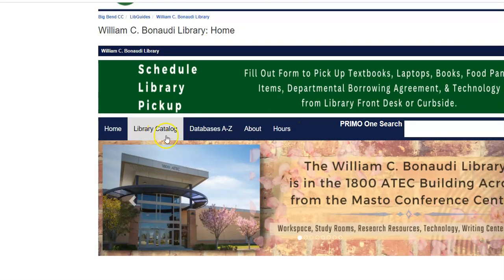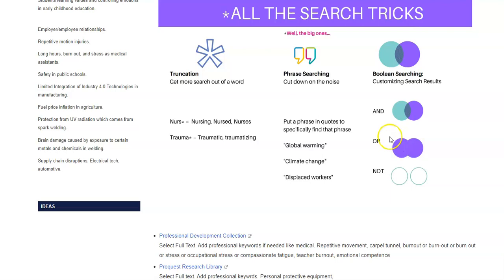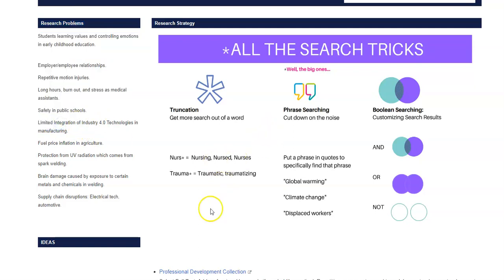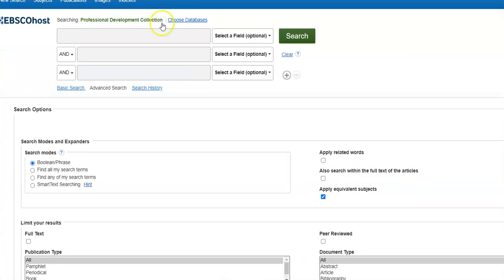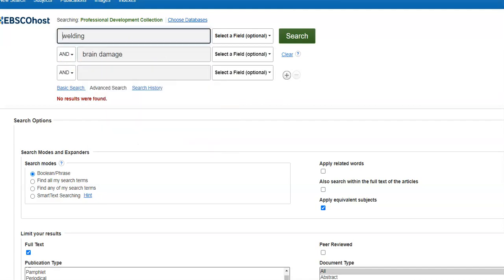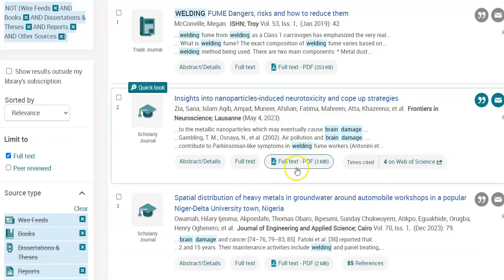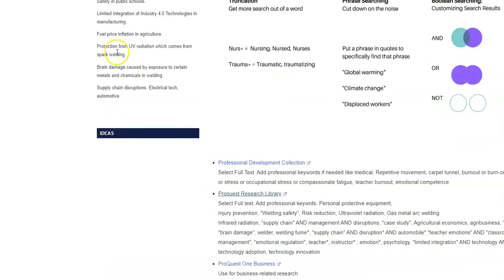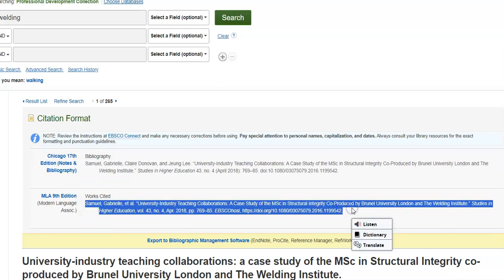ENGL Occupational Research Issues Ernette W24